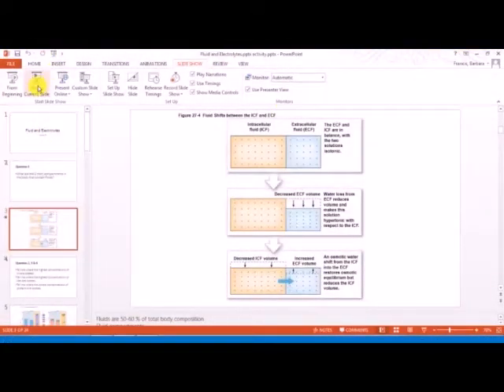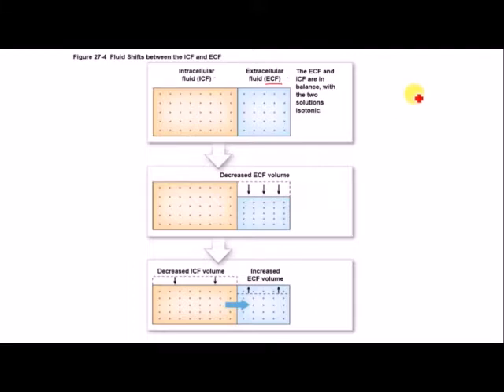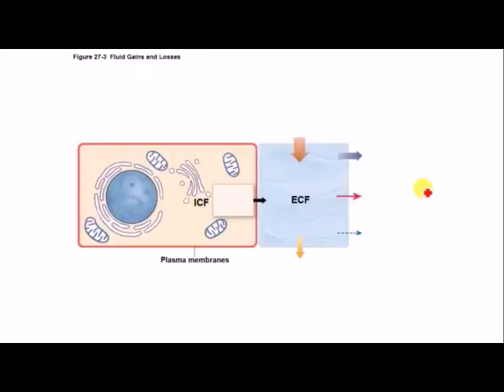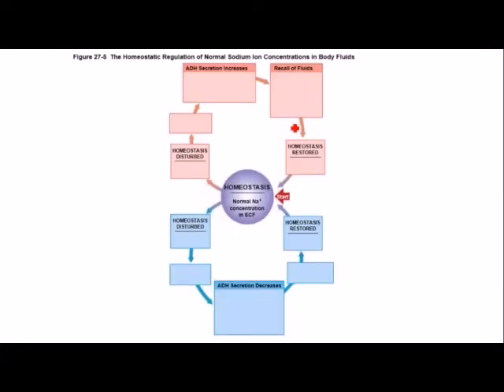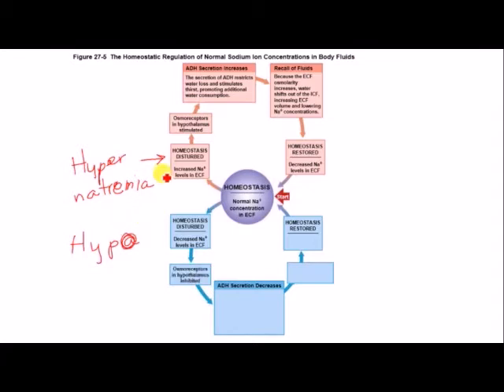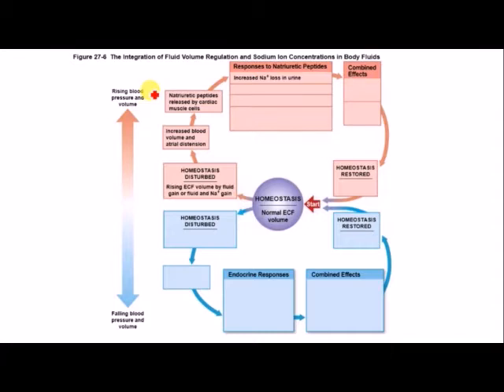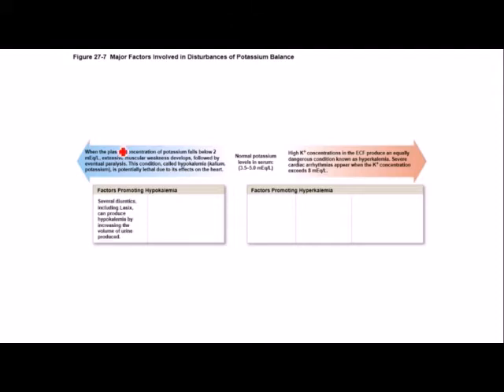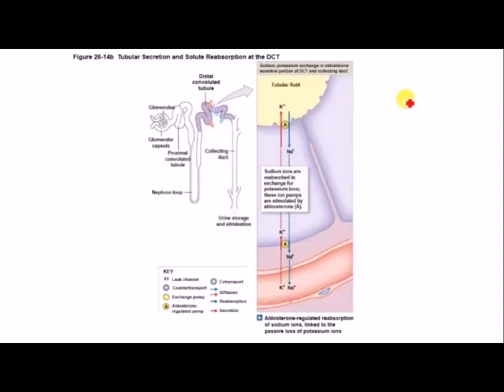Fluid and Electrolyte Review 1 Fall 2014